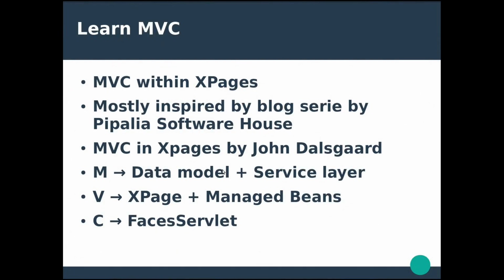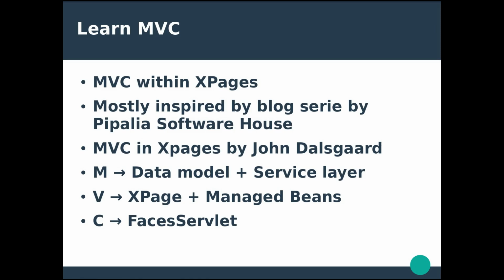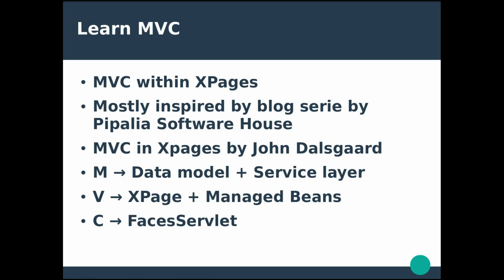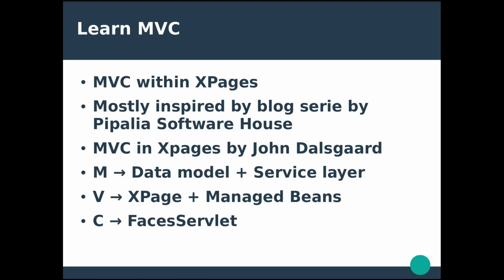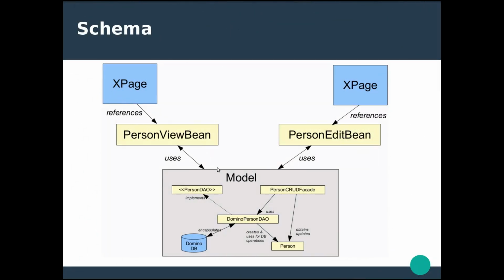001 XPages and MVC - Introduction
Introduction to a series of short videos how to apply MVC in XPages using Java. As back-end an IBM Notes database will be used.